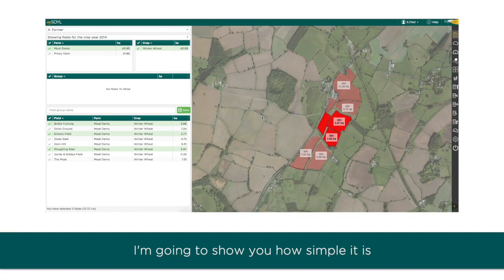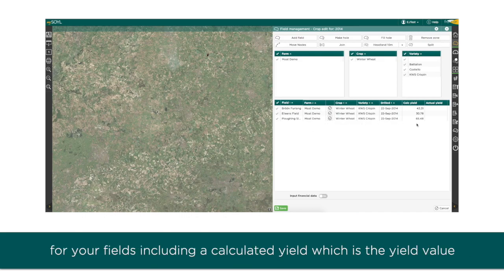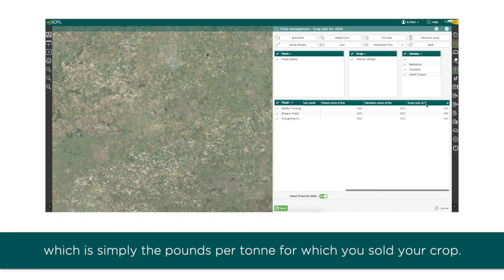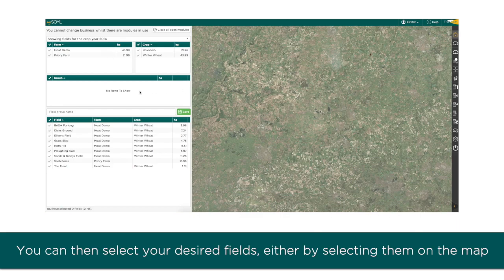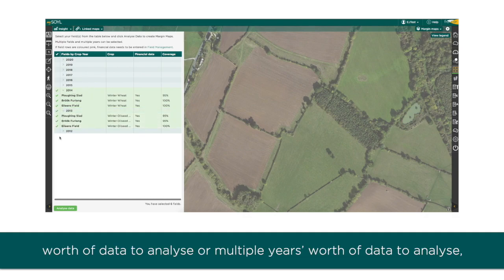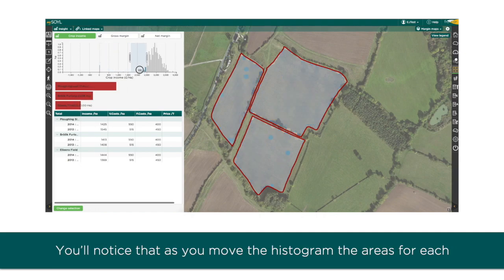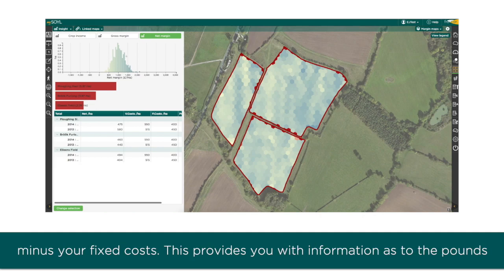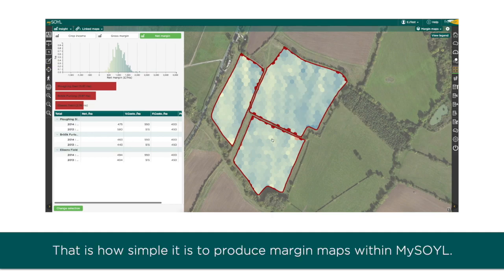SOYL - MySOYL: Producing profit margin maps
SOYL's MYSOYL Business Lead, Edward Jones explains how to create profit margin maps in SOYL's MySOYL application. You can read more about this latest development on the SOYL

MySOYL is SOYL’s web-based precision farm data management tool which allows growers and their advisors to record, view and analyse a wide range of information. Available as a free subscription or through three more advanced packages, MySOYL offers an array of features which include the ability to view nutrient and pH maps, manage files, analyse soil scans, assess biomass imagery and create cropping plans, variable rate seed maps, custom applications and performance maps.

Access to MySOYL is via Frontier Agriculture’s comprehensive farm management platform, MyFarm. Having just undergone a significant update, MyFarm lets farmers manage all aspects of their farm business in one place with the use of additional applications including MyAccount, MyCropMarketing and SOYL’s iSOYLscout.